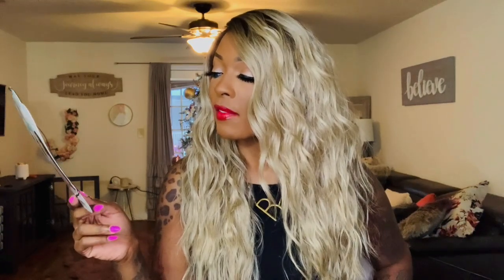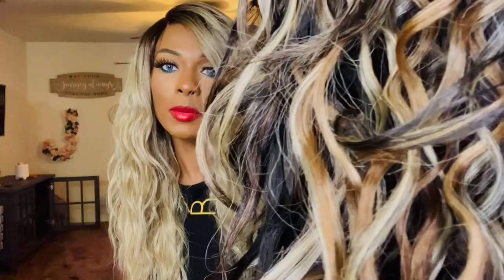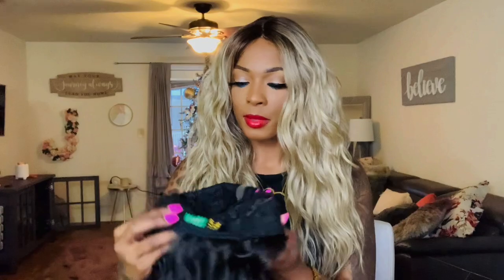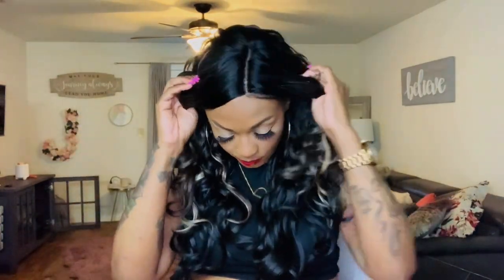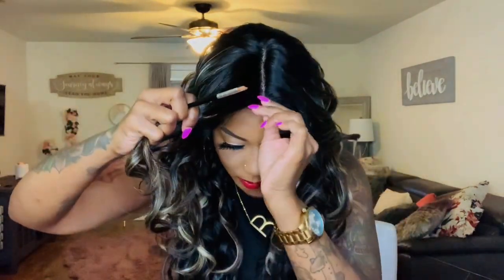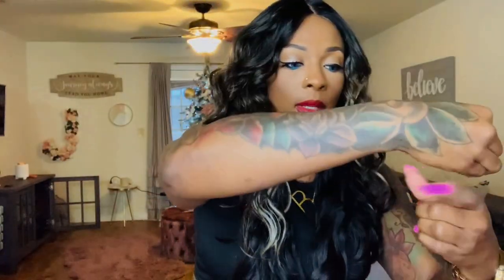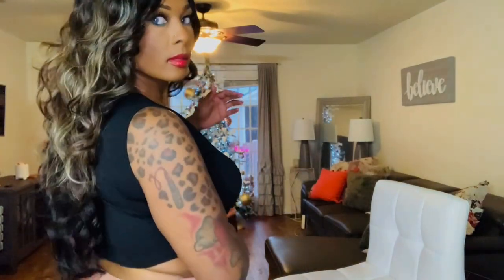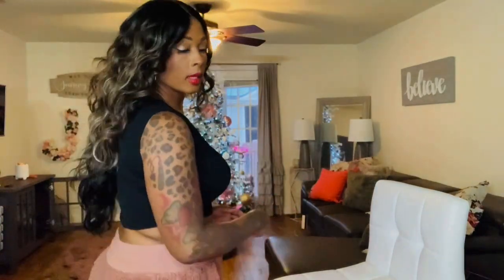BOBBI BOSS PREMIUM SYNTHETIC SOFT WAVE SERIES BOSS LACE WIG MLF572 ELOISE 🤍🤍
ABOUT ME: Aries, U.S History Teacher 11th Grade, traveled to 20+ countries, height: 5’5, weight: between 170-190 (it fluctuates)

Want to send me something:
Jessica Richards
11110 US-49 N

xo- wigsandwanderlust 🌎❤️